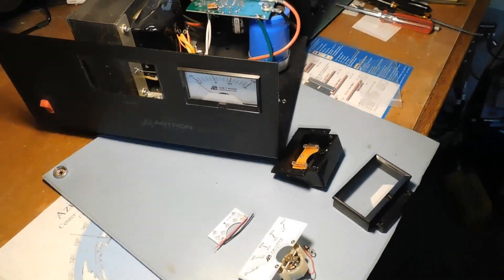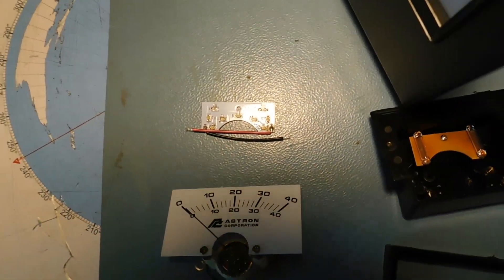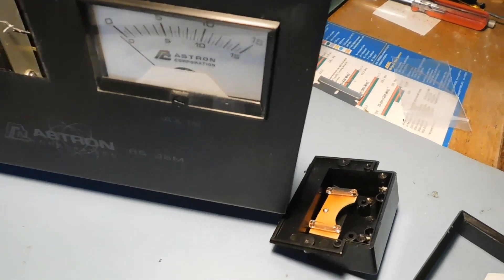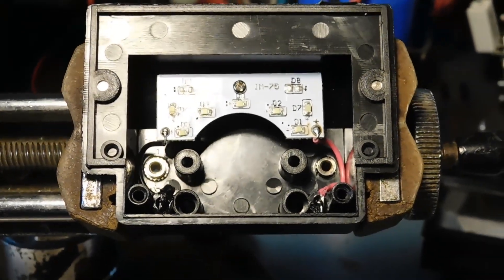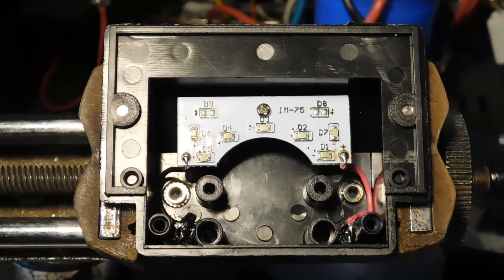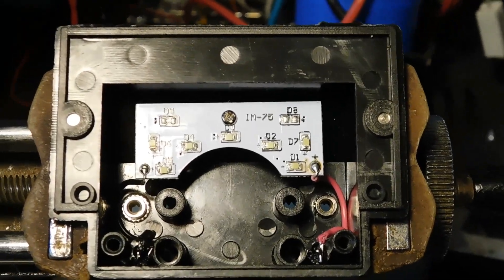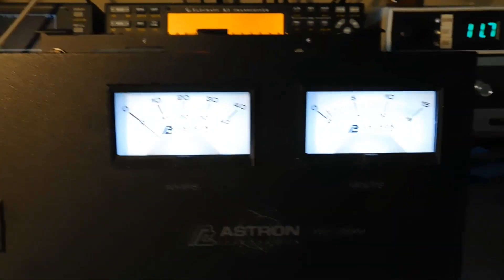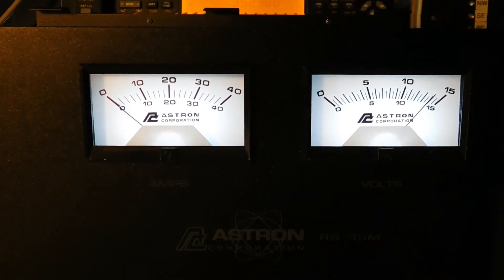Astron RM-35 Meter Backlight Replacement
New LED backlights for an Astron power supply.
Sorry for the handheld camera on this one, a bit shaky.
Very easy to do - but requires a delicate touch, small tools, and no 5 hour energy drinks before attempting this repair.